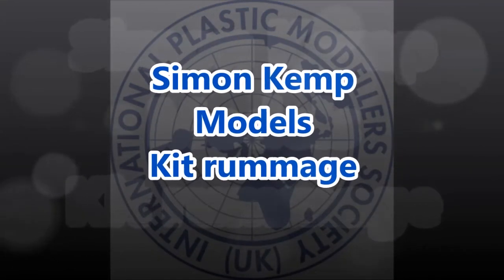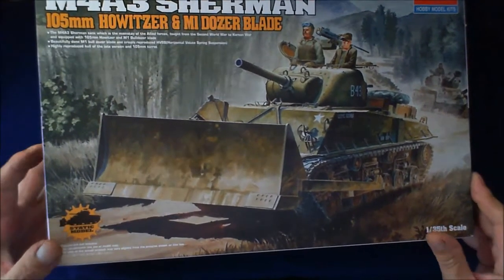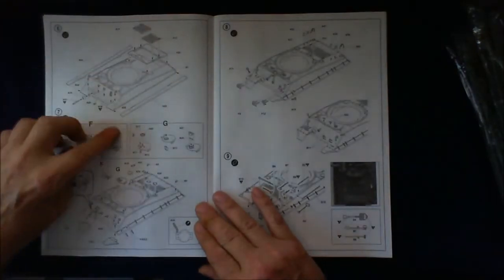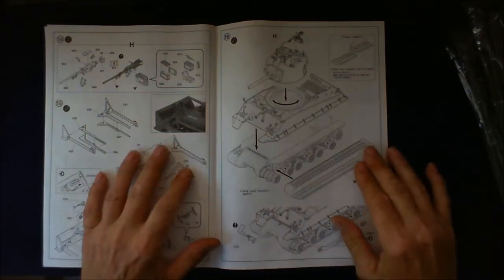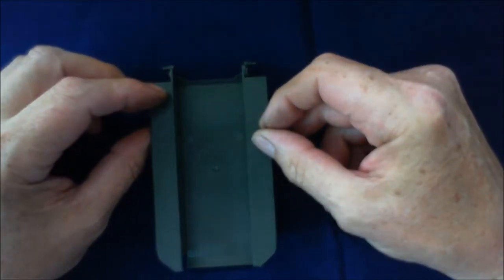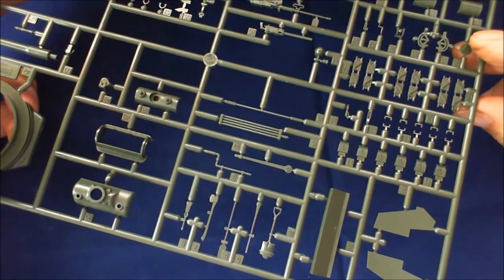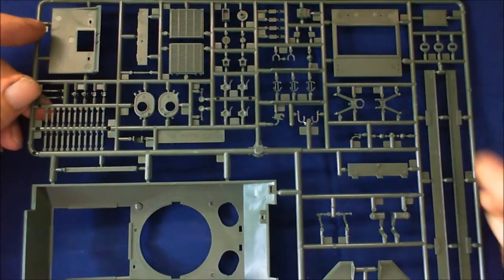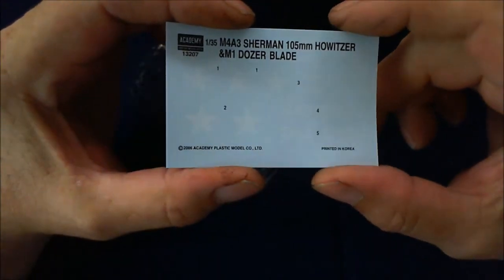M4A3 SHERMAN 105mm Howitzer & M1 DOZER BADE 1/35 ACADEMY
Just a little look at this little SHERMAN , a nice little kit and with the added bonus of a bulldozer blade